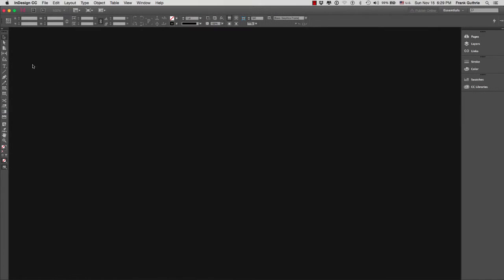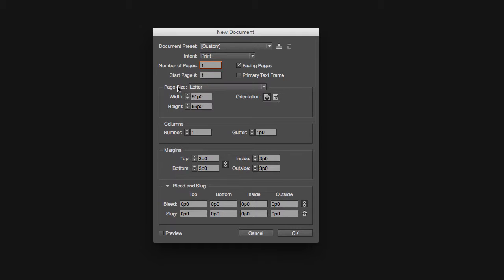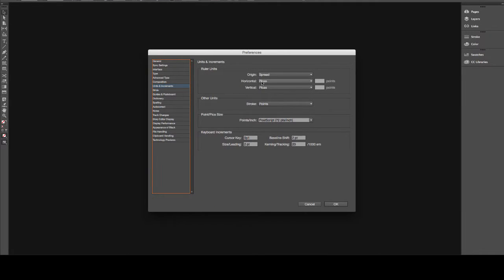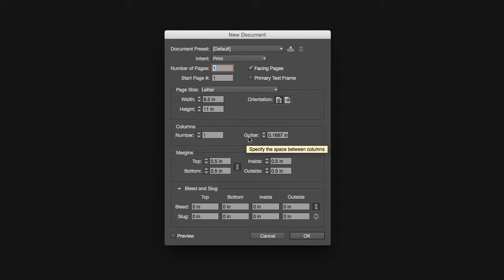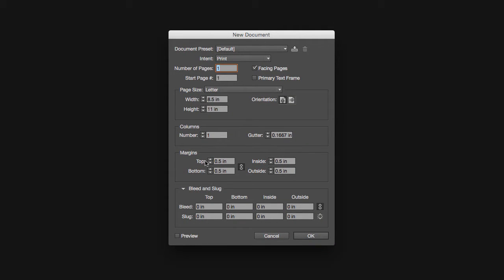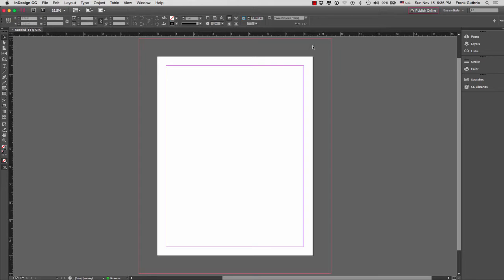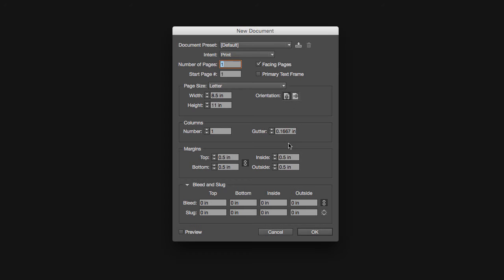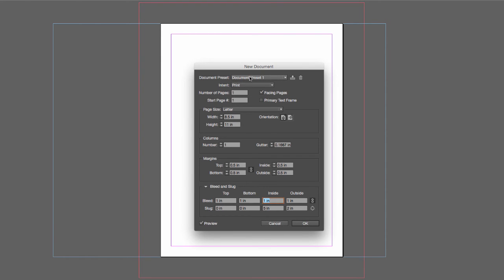DART 100 InDesign Section: Pages Part 1 Create A New Document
Learn how to create a New Document, how to modify settings, sizes, what gutters, Slugs and Bleeds are and how to save your own presets...